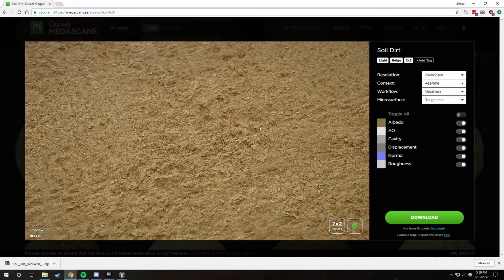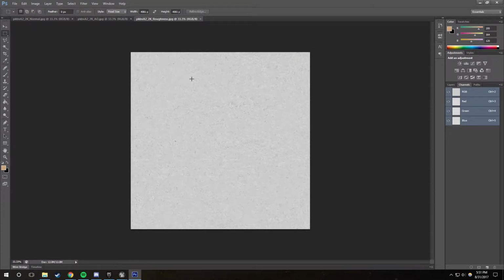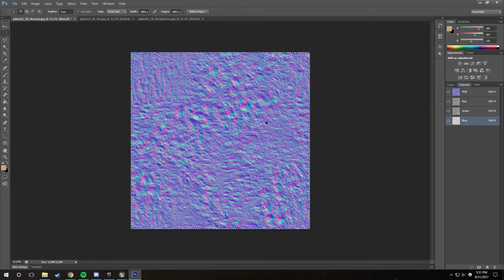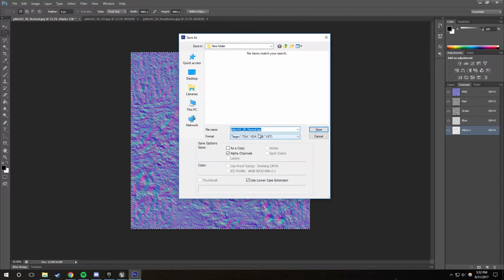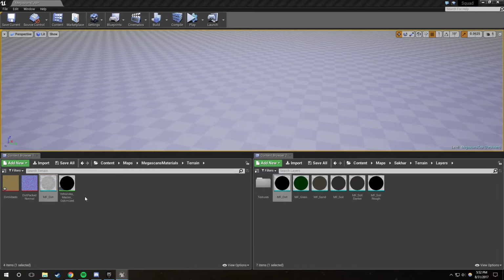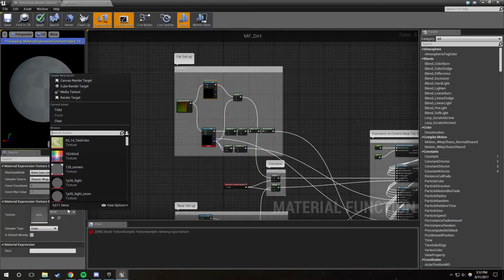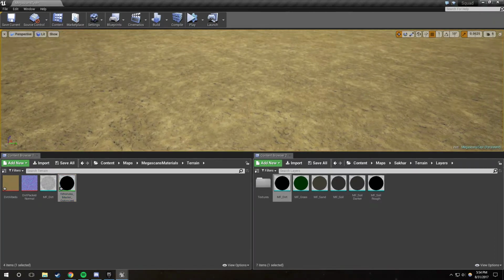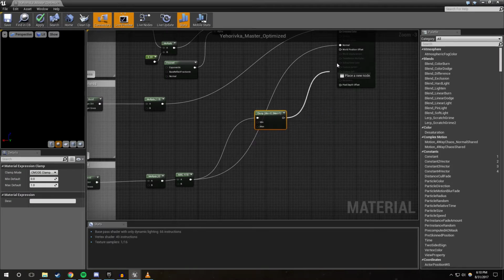Using Megascans Terrain Materials in the Squad SDK: Part 2